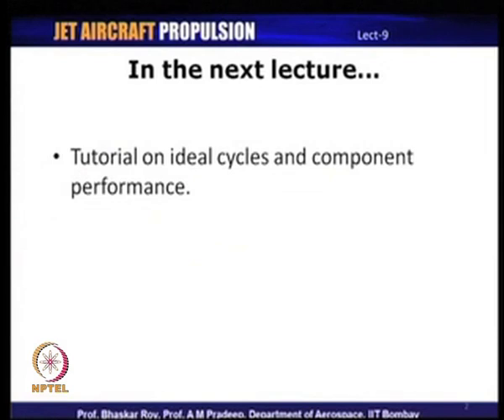Mod-01 Lec-09 Tute-1